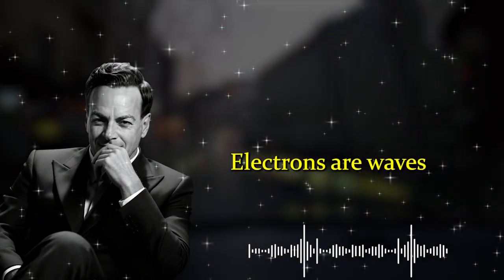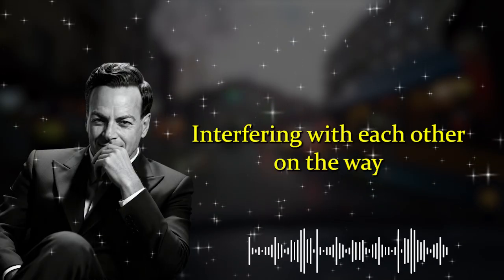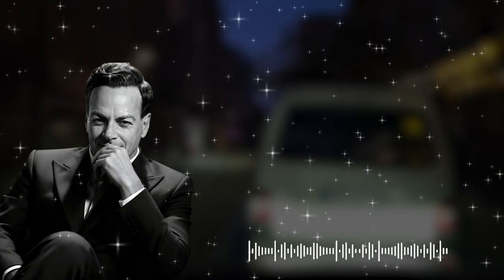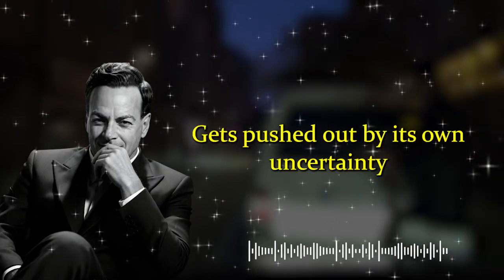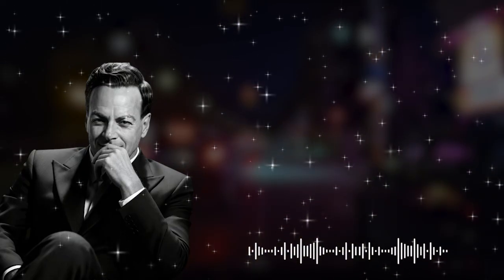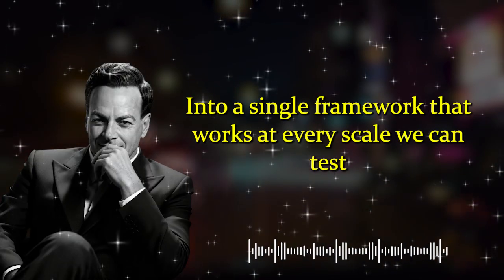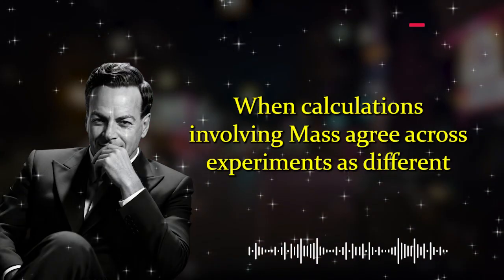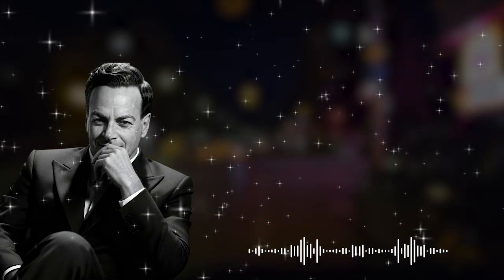What Did Feynman Discover About Light That Still Confuses Physics Today.-- Learn With Feynman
Richard Feynman was a Nobel Prize winner, a bongo player, and a professional "finder-outer." He didn't just study the universe; he played with it.

Simply Feynman is a tribute to that spirit of playful curiosity. We explore the beauty of the laws of nature and the thrill of discovery. We don’t just give you answers; we show you how to ask better questions.

⚛️ Physics for Everyone: No PhD required.

🥁 A Colorful Life: Lessons from the life of the most interesting man in science.

💡 Universal Truths: Simple explanations for the mysteries of everyday life.